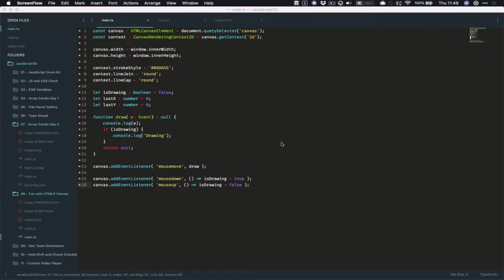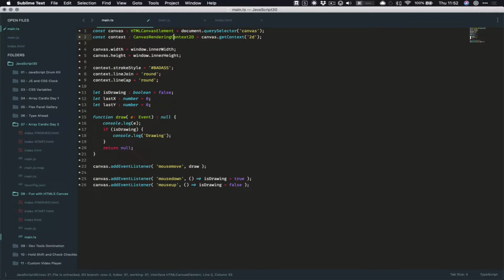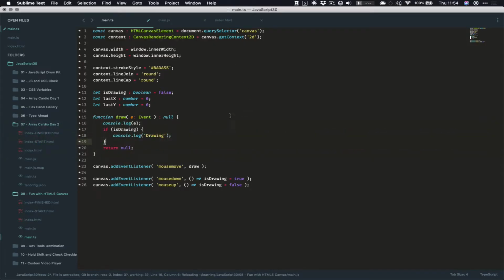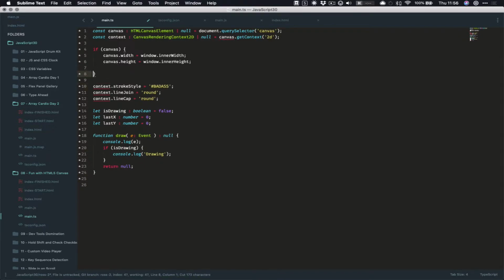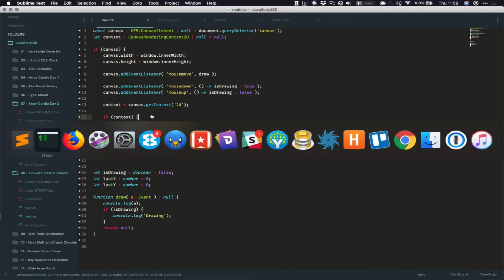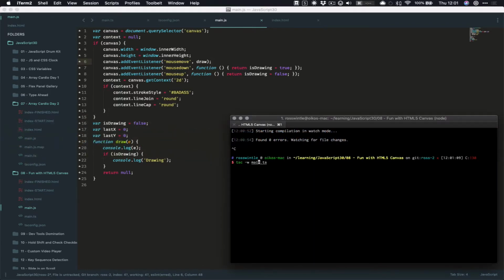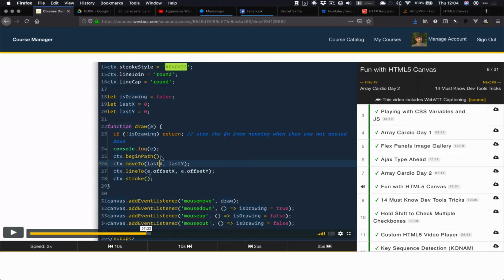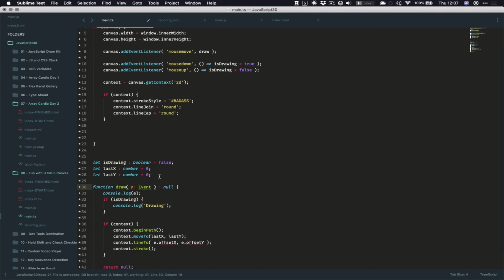Getting to grips with TypeScript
The pros (and cons?) of TypeScript demonstrated using exercise 8 of Wes Bos's JavaScript 30 course.